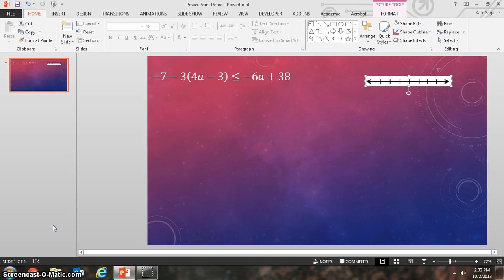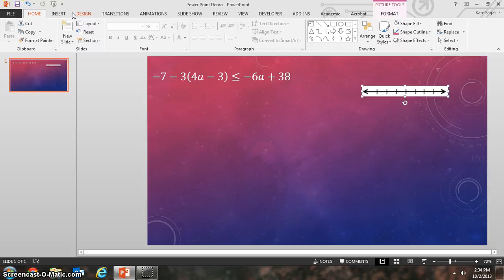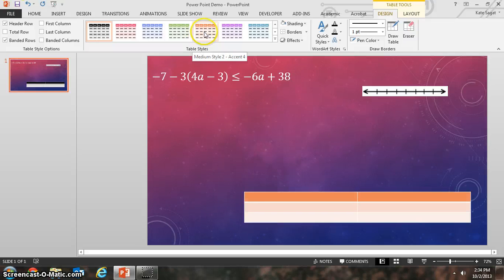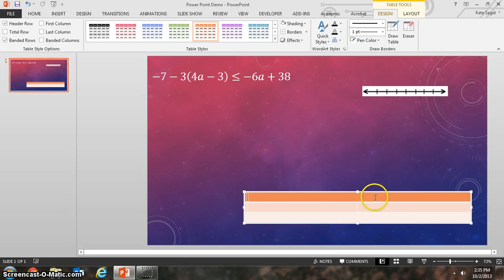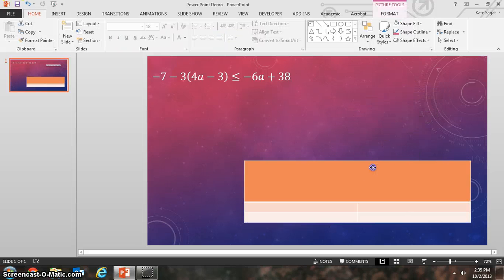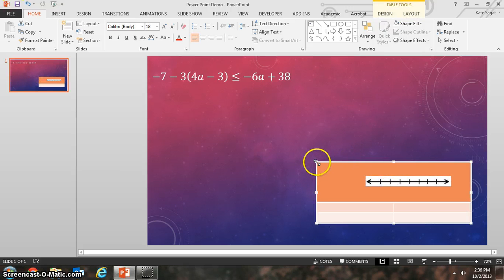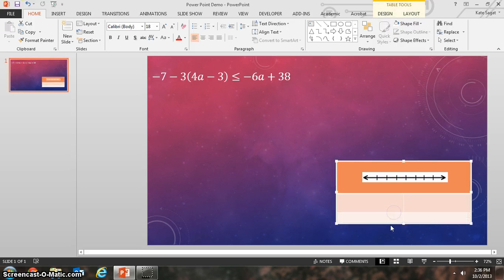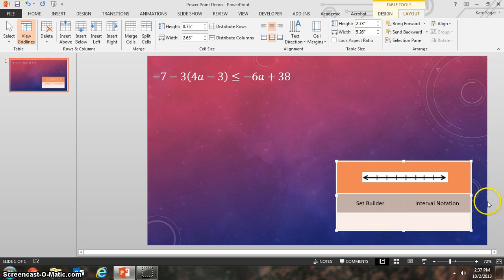Screencast 3: Adding a Table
Here is how to add a table to your slide.